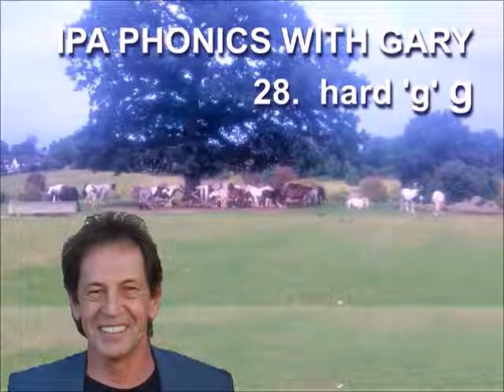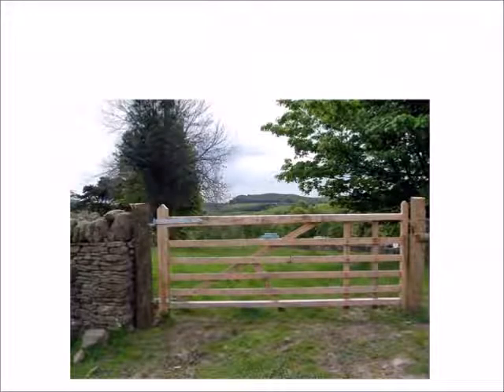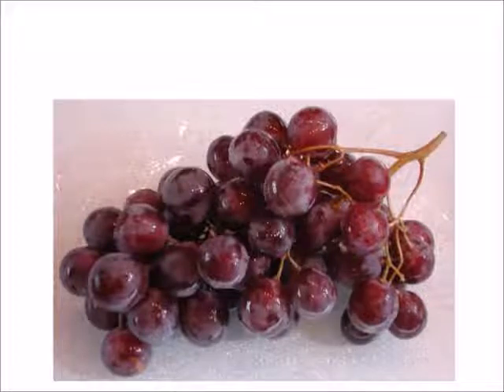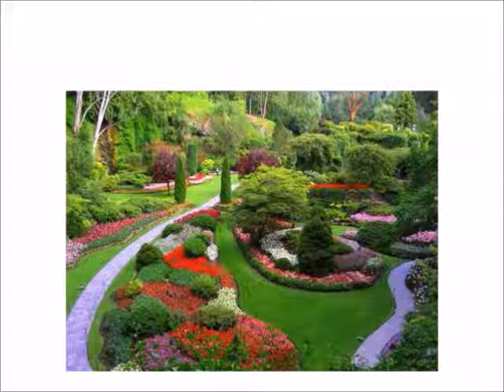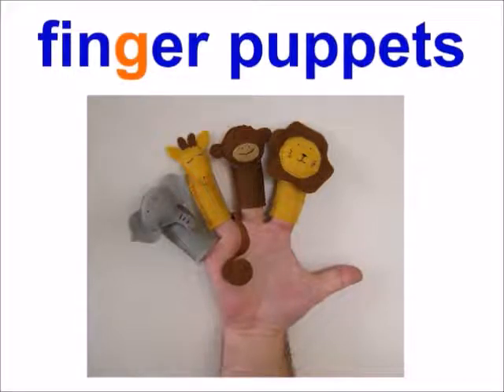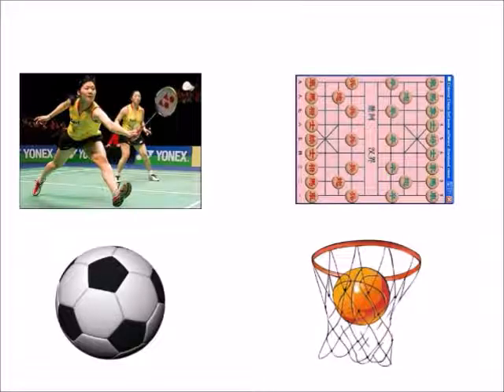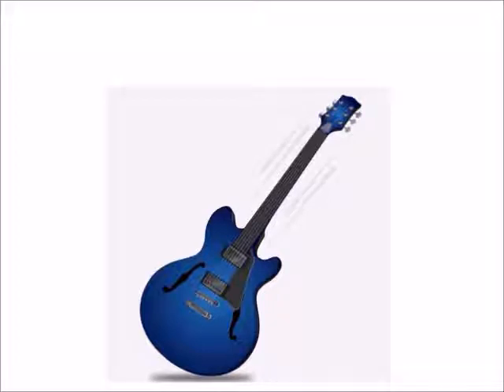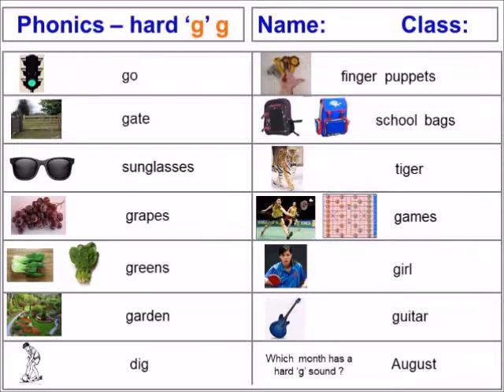PHONICS LESSON 28 hard 'g' g - with free downloadable worksheets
It would be nice to have some rules or identify some patterns for when 'g' is hard or soft but as with so much of the spelling of English, it's pretty random but when you see 'g' in the IPA, it is a 'hard g' and pronounced as in the examples in this video.